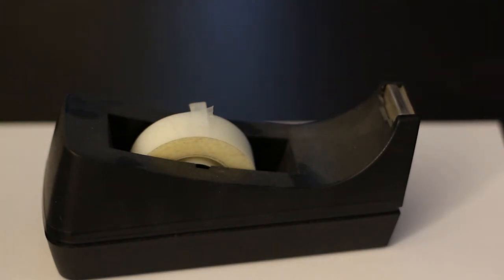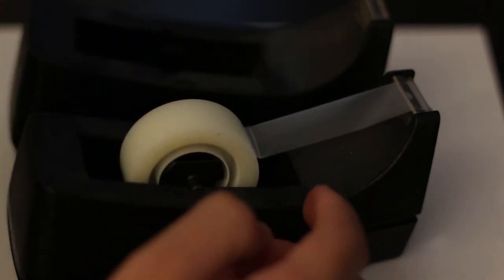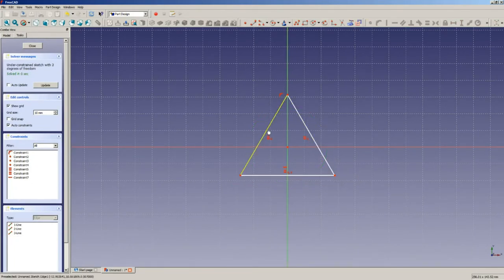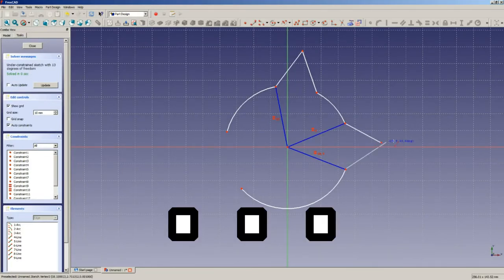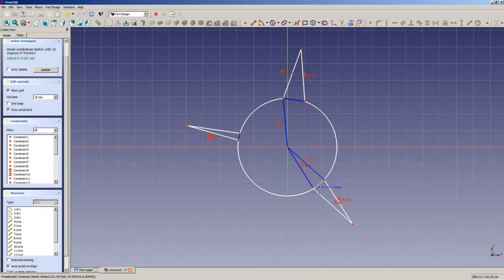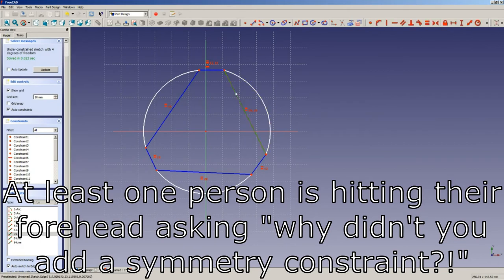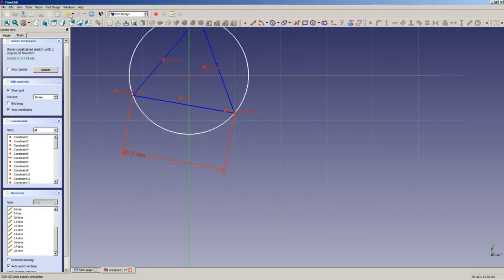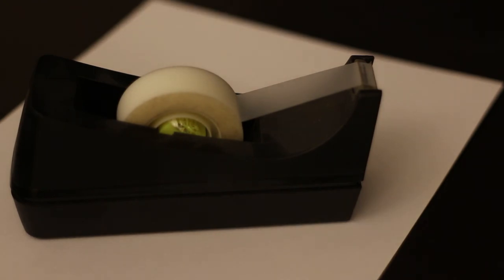Tape Dispenser Spool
I lacked the spool required to properly operate a Scotch C-38 Desk Dispenser.  So I made one, using my complete inability to use FreeCAD or a 3D printer.

Music is Kai Engel - Harbor from the CC-BY-licensed album "The Run".